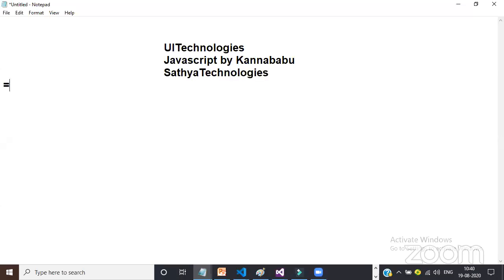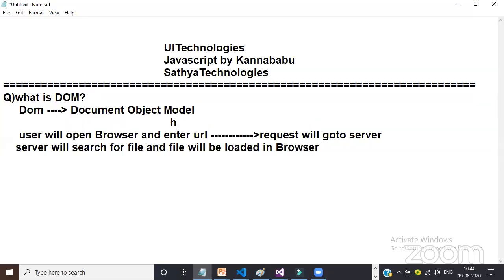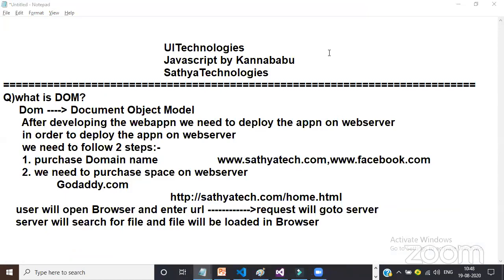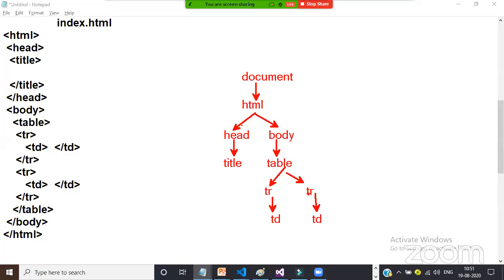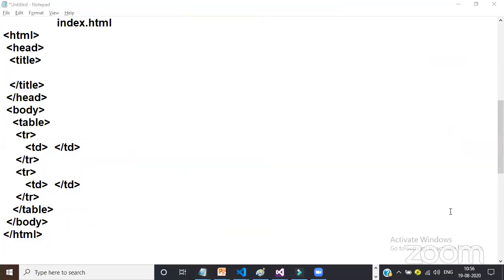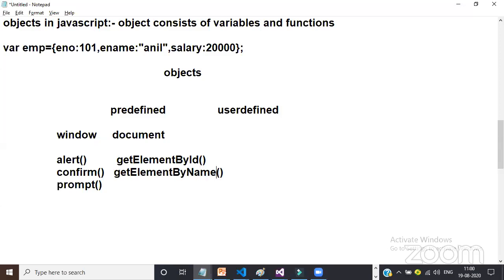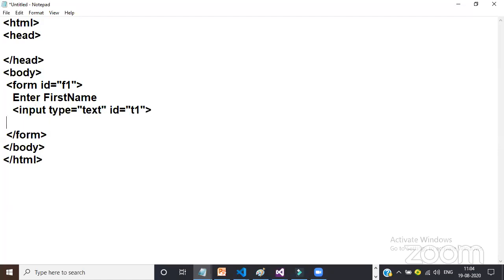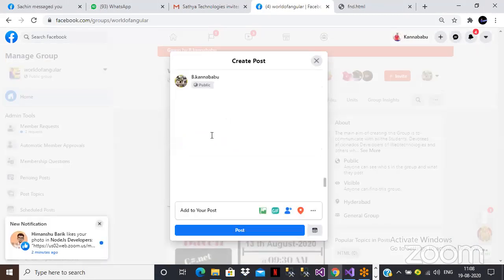Free UI By Mr Kannababu 10.30 AM Class 13